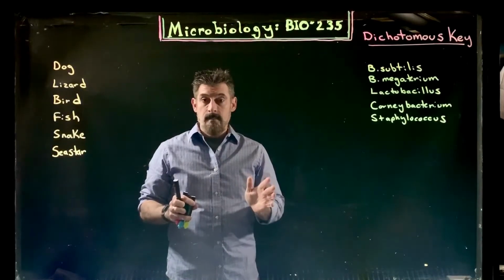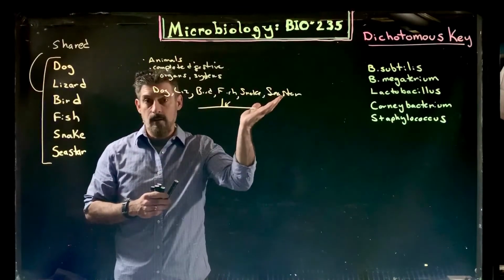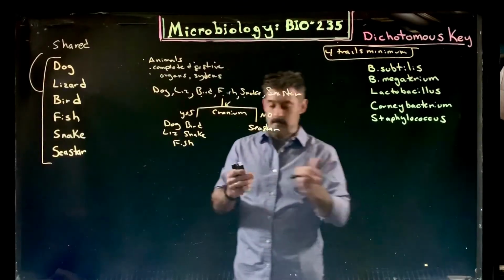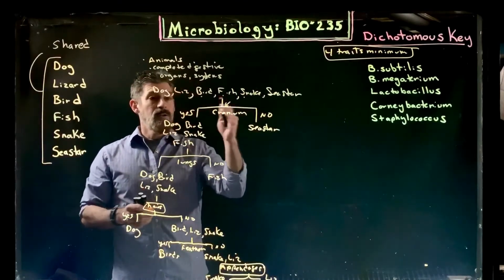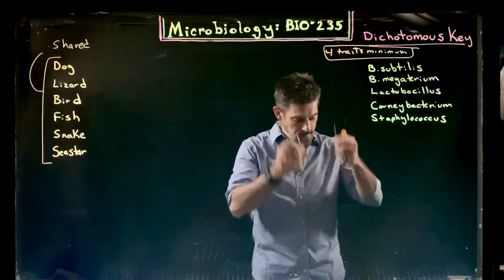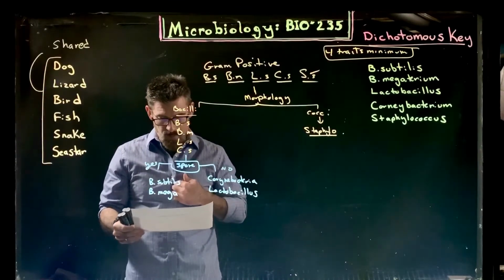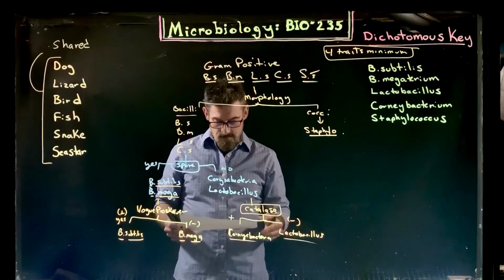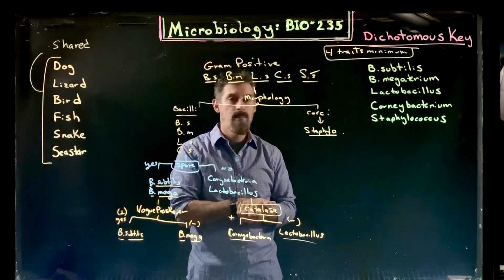Making your Dichotomous Key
A Microbiology lab dichotomous key is used to identify unknown bacteria. You will build your own key using the information gathered for growth on selective/differential media and biochemical tests.